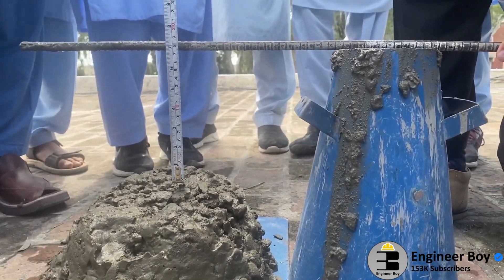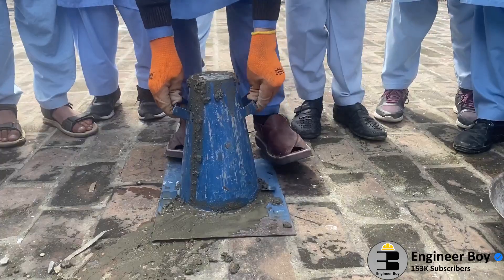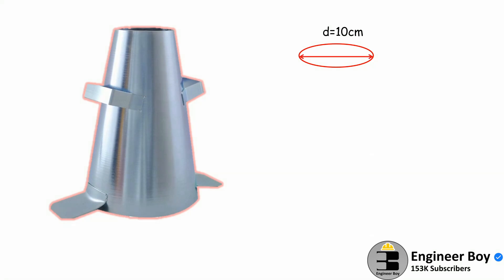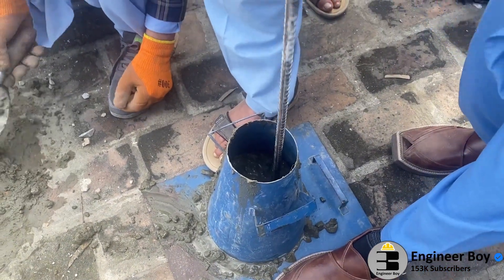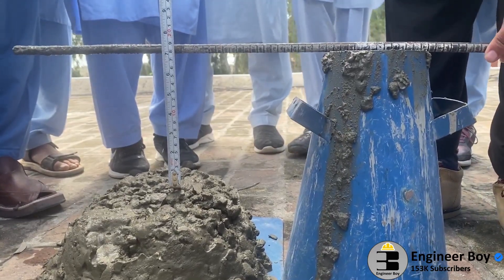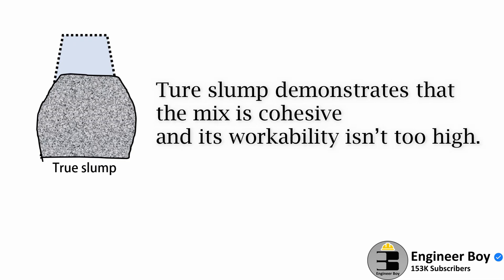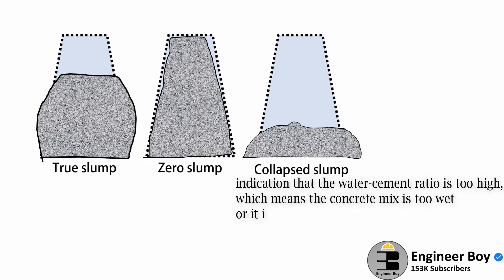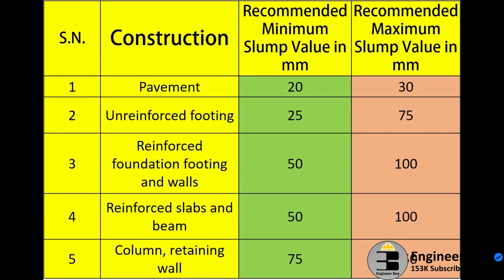The purpose of slump test ? Engineer Boy